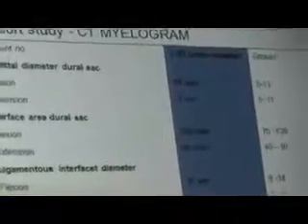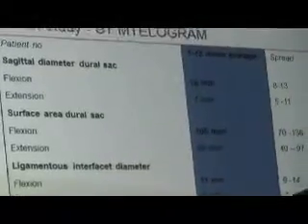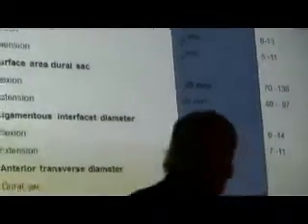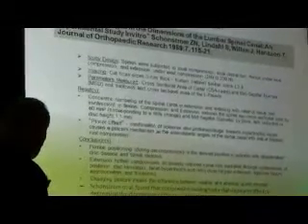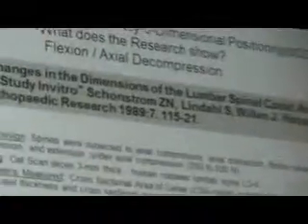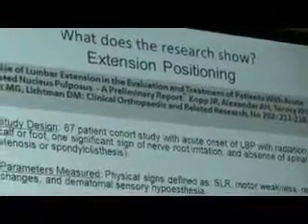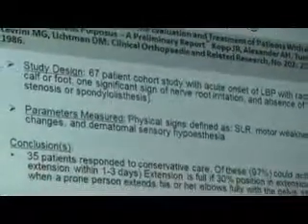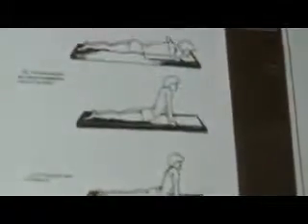Extentrac Elite M3D Spinal Positioning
Dr. David F. Cuccia explains the importance of patient positioning prior to M3D spinal decompression utilizing Extentrac Elite.